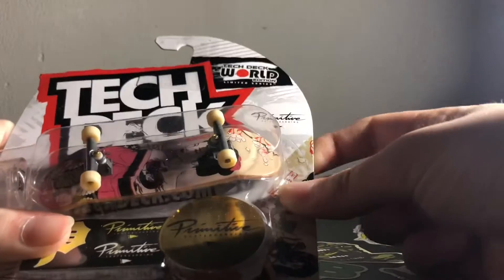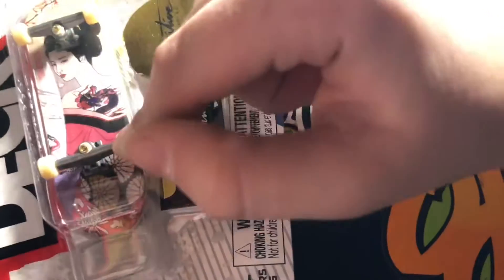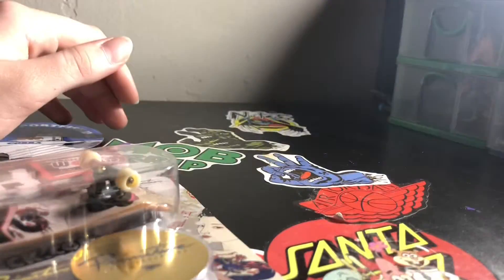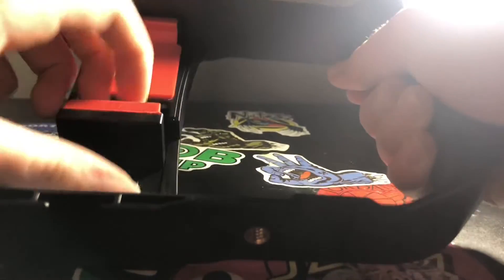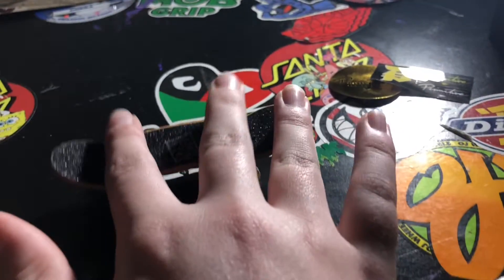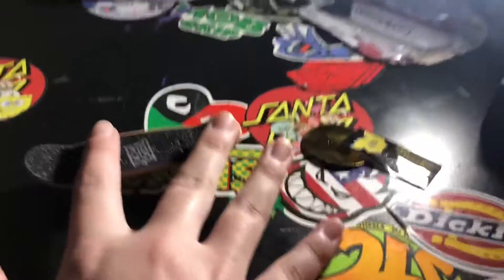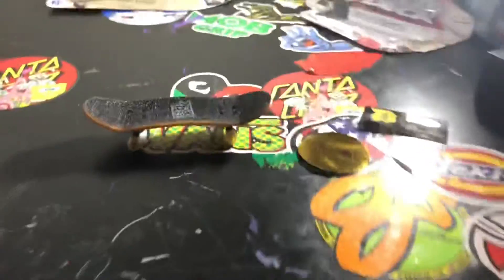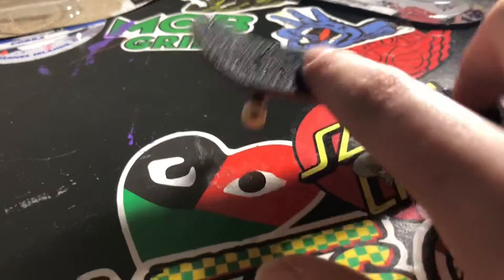Unboxing ANOTHER fingerboard